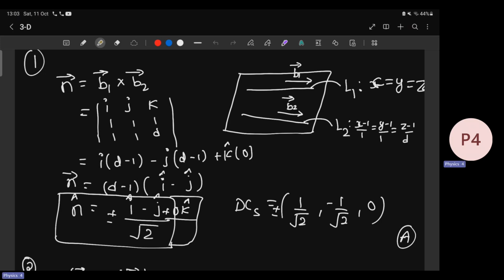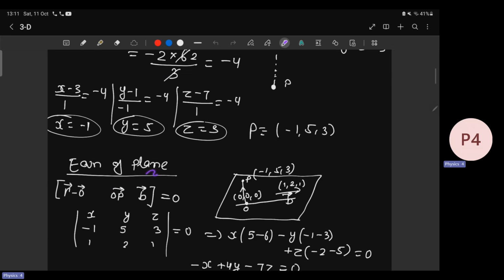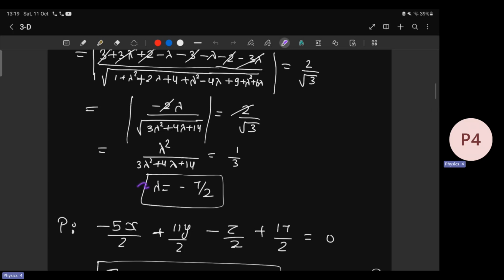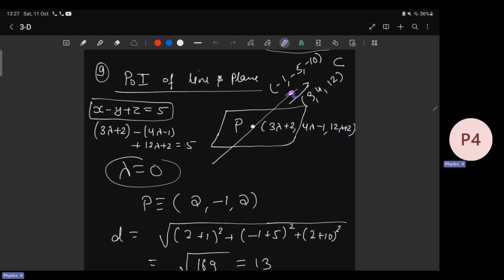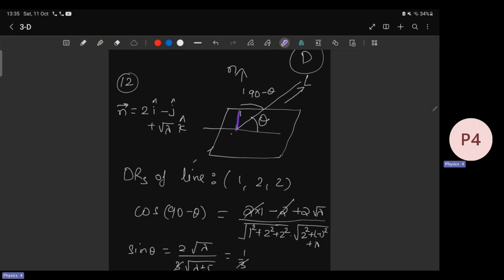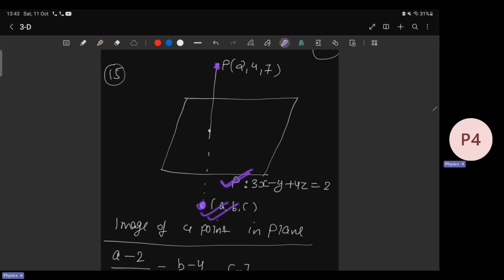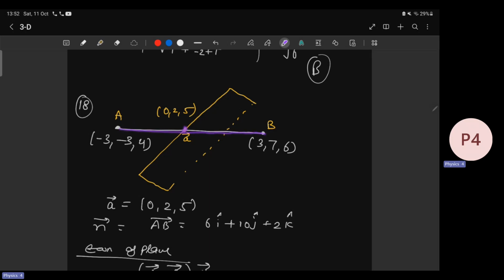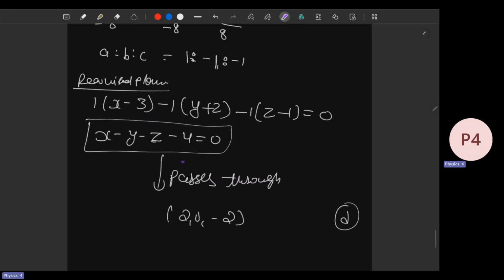12 ESIP PCM MATHS TEST 3 PART 1 3D GEOMETRY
12 ESIP PCM MATHS TEST 3 PART 1 3D  GEOMETRY